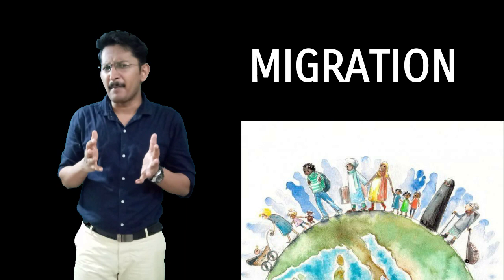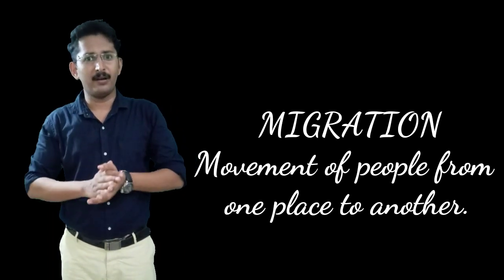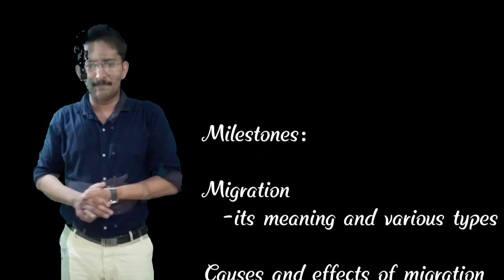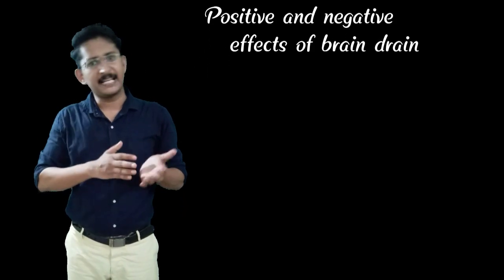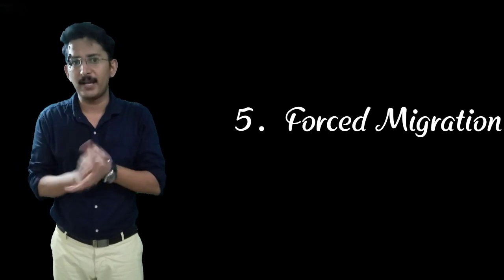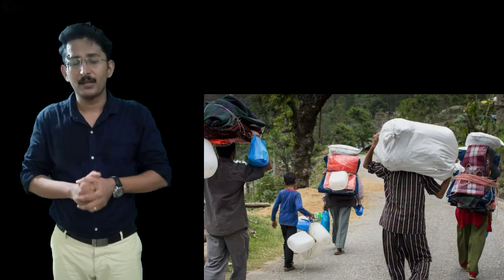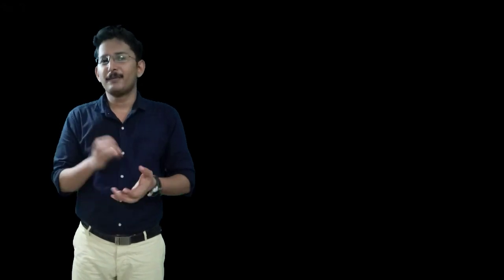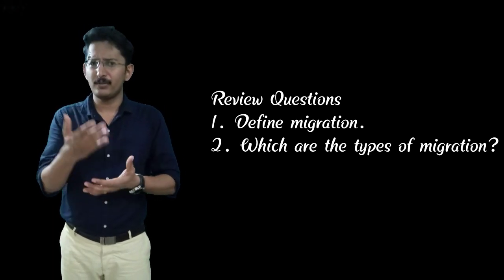Migration, ICSE,Geography, Class 8, Ch. 3, Part 1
Dear students..
Here we begin 3rd Chapter.
So watch and learn the lesson.